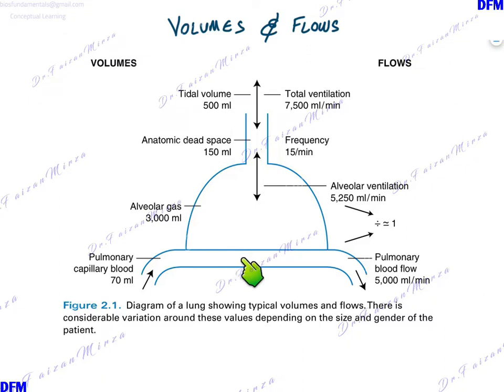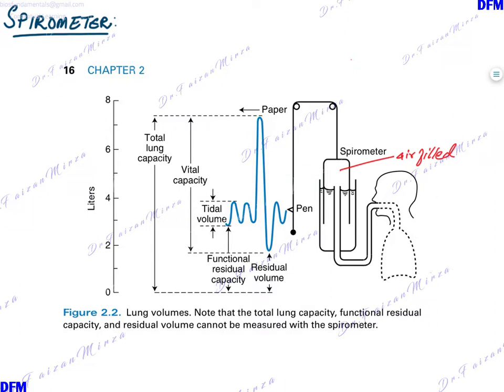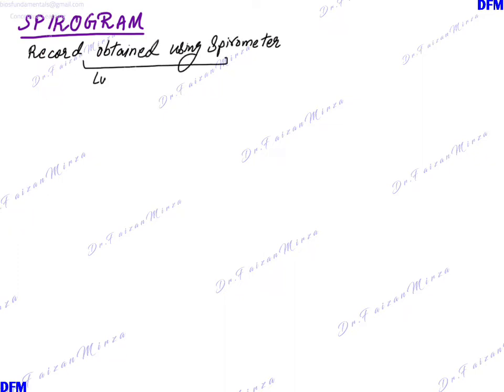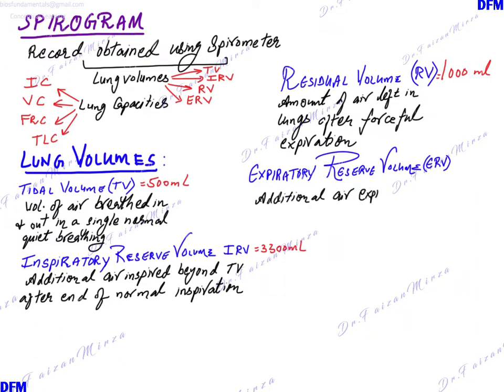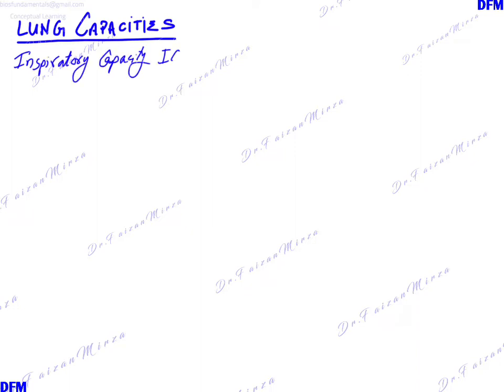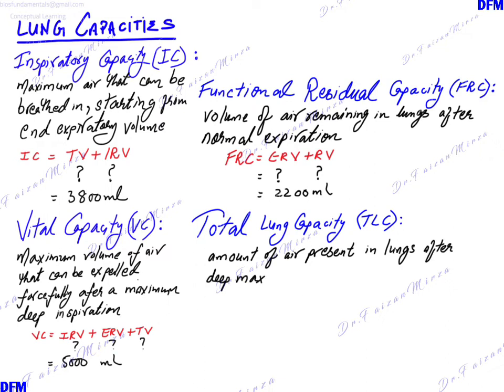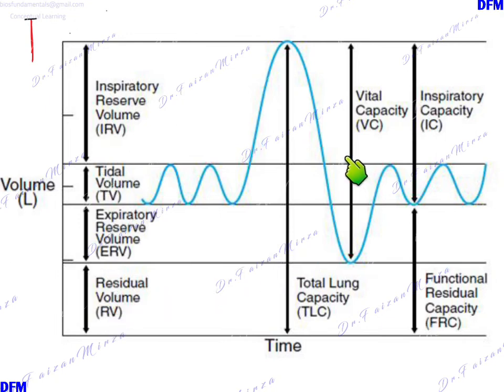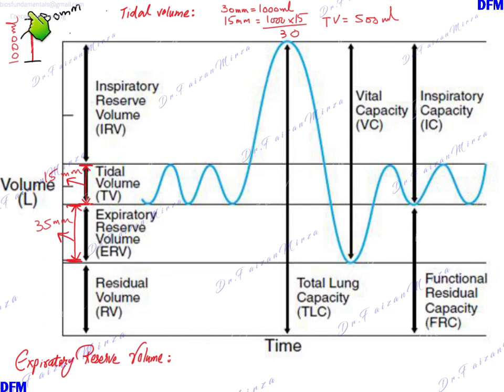Lung Volumes & Capacities; part 1